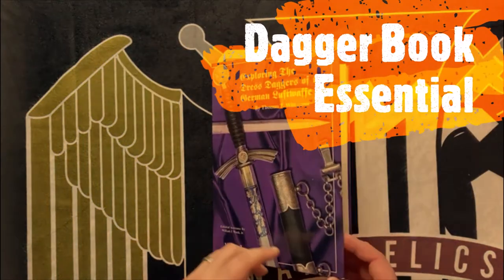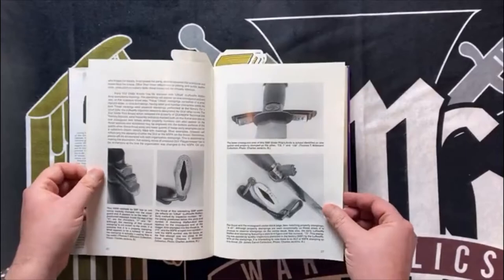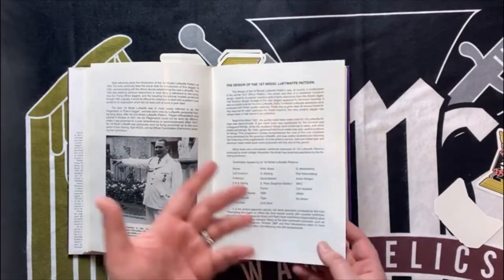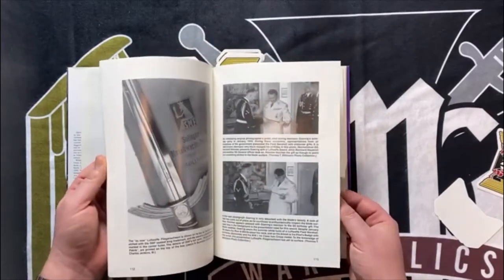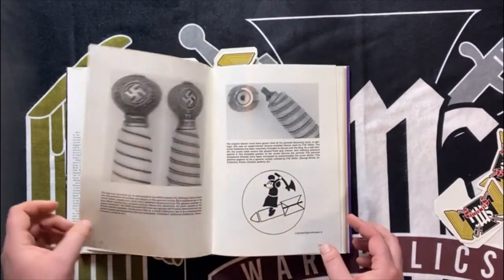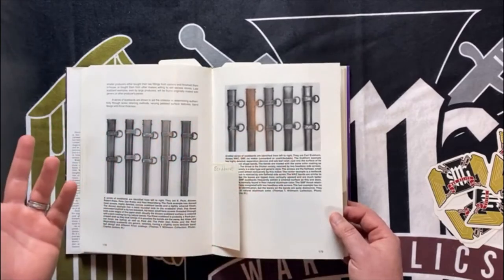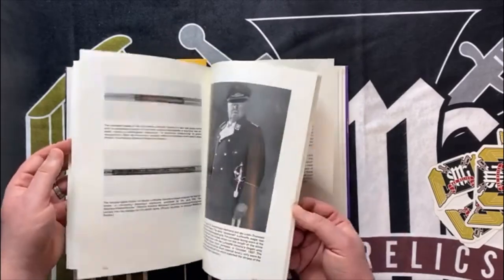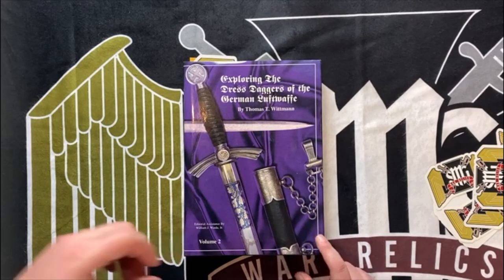Exploring The Dress Daggers of the German Luftwaffe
Taking a closer look at another library stapple for dagger collectors.